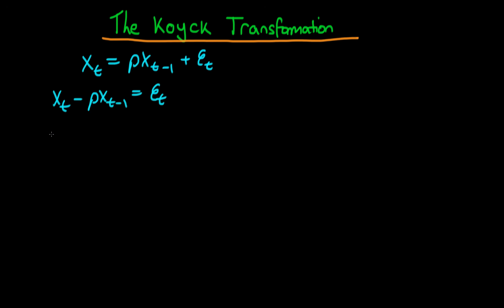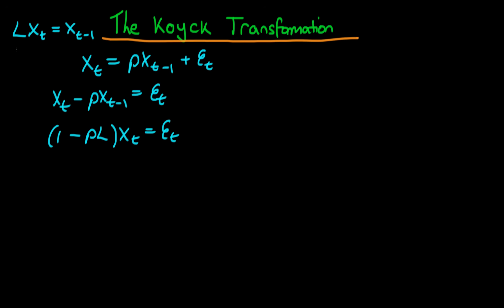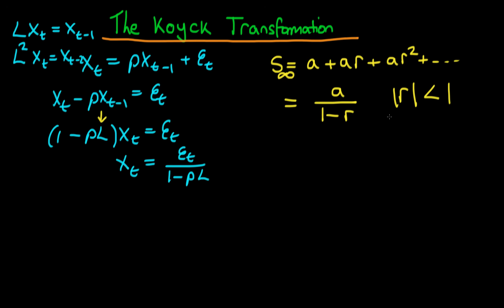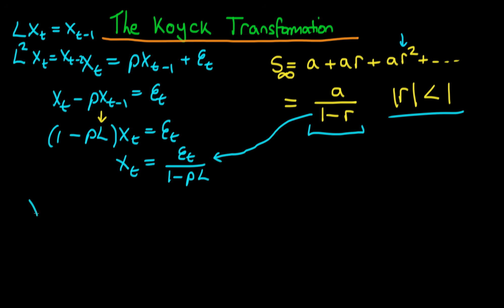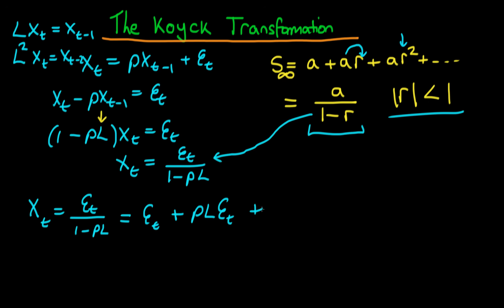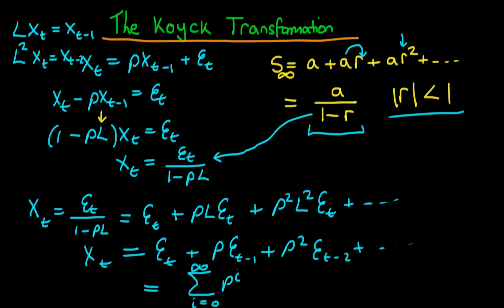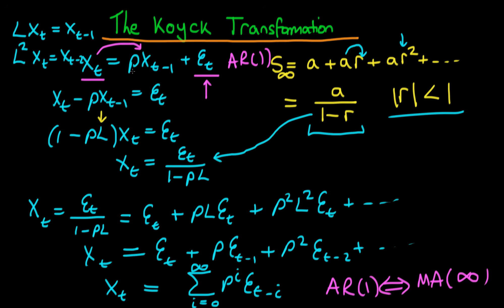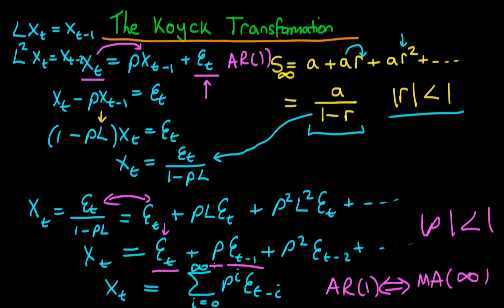Koyck transformation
This video explains what is meant by the Koyck transformation in econometrics; as a means to converting an AR(1) process to an MA(infinite lag) process. It also provides an intuition as to why these two are necessarily equivalent.